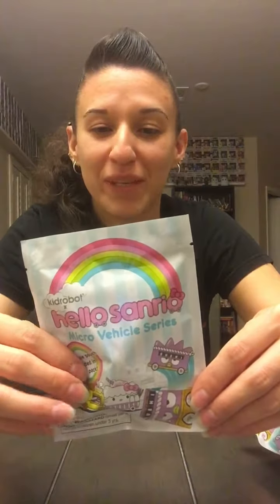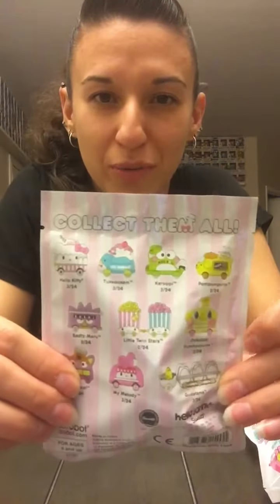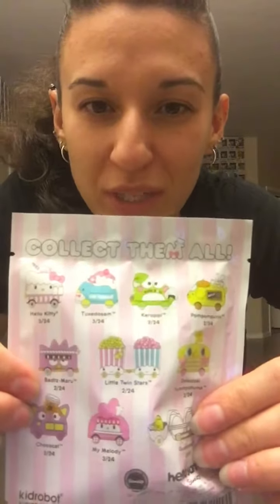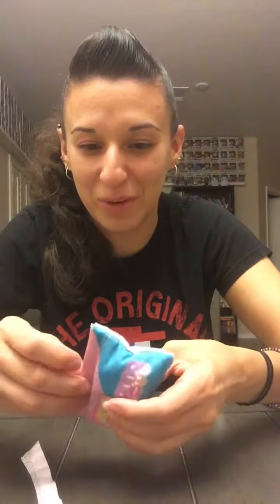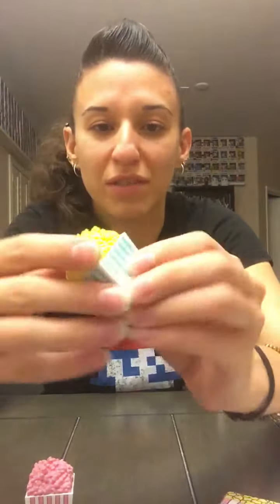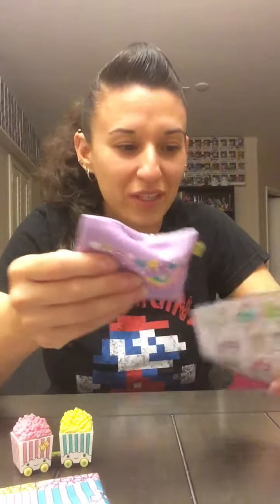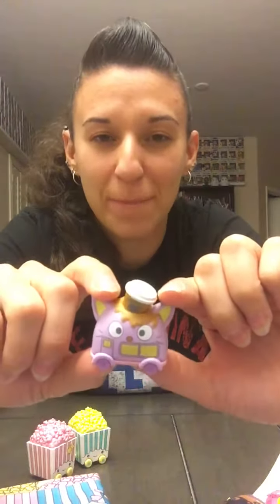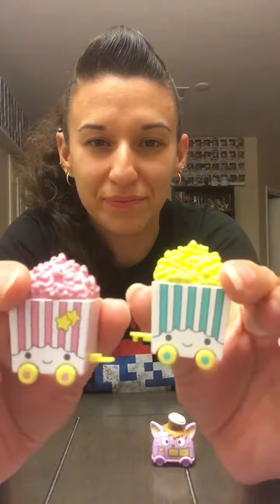Hello Sanrio Micro Vehicle Unboxing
Hey everyone! I got these lovelies at @bradstoys if you’re curious. They’re made by Kid Robot and I’ve been holding onto them FOREVER.